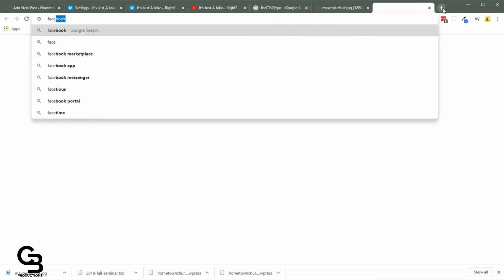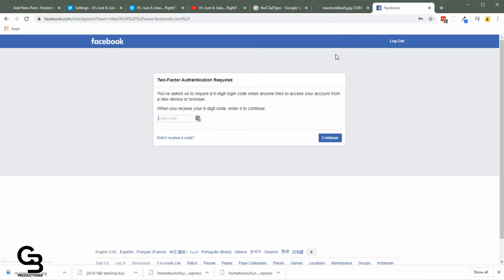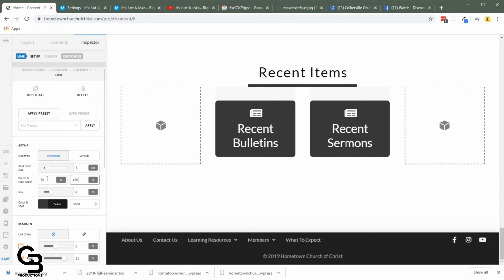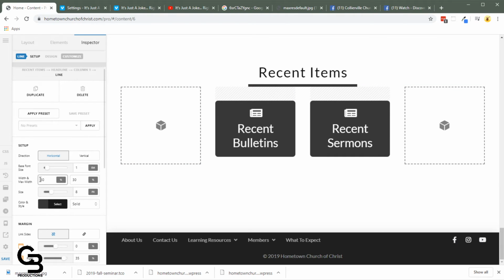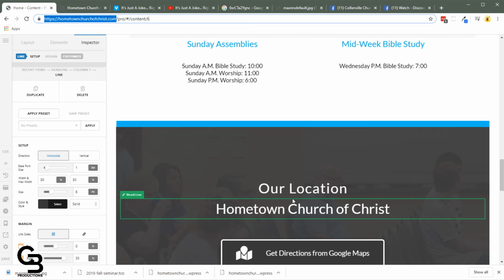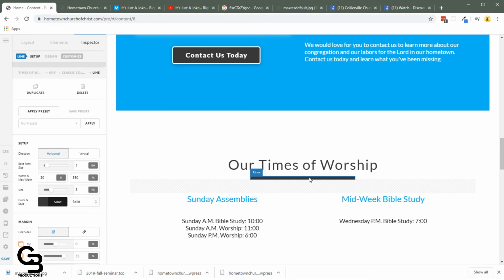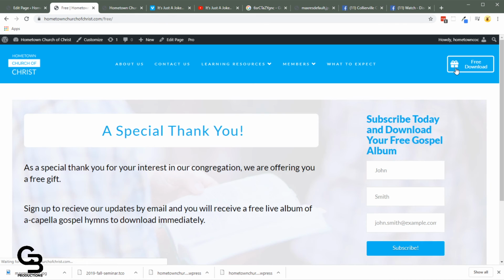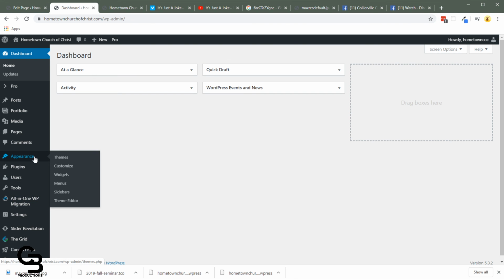Aaron Cozort Live Stream